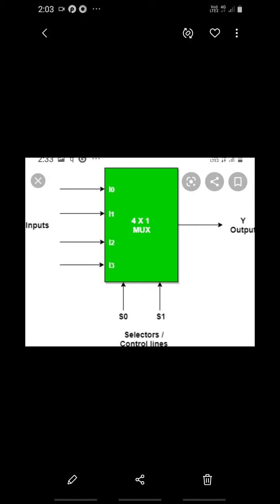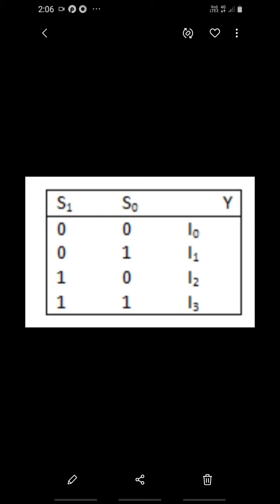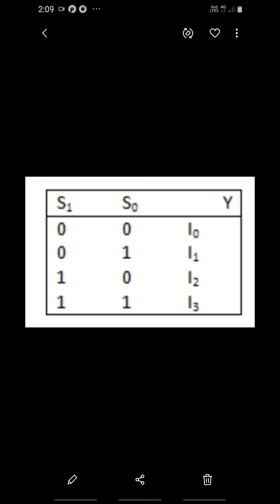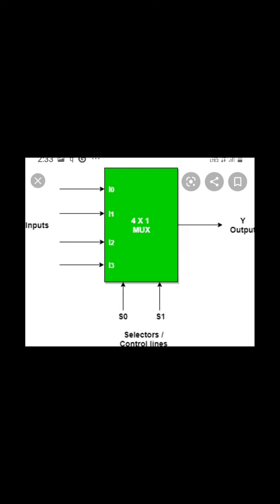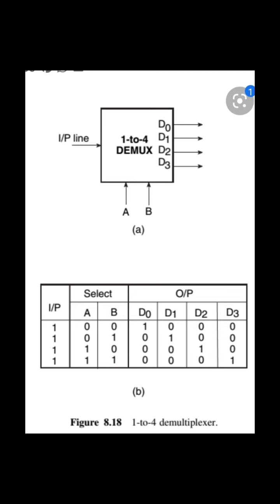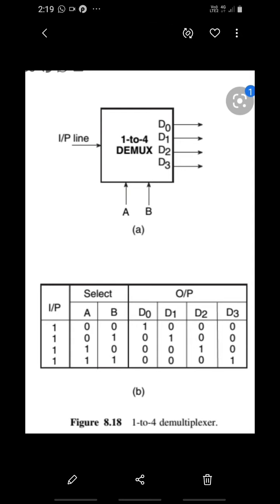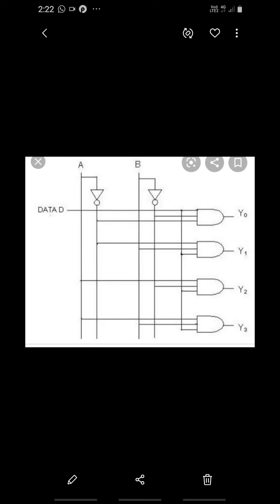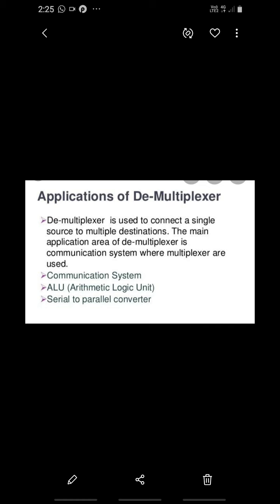13 July 2020